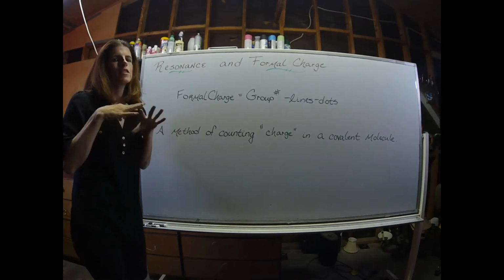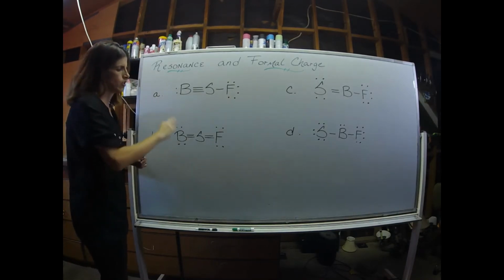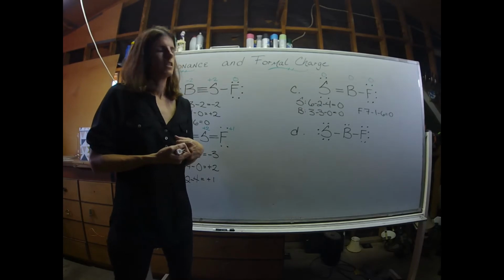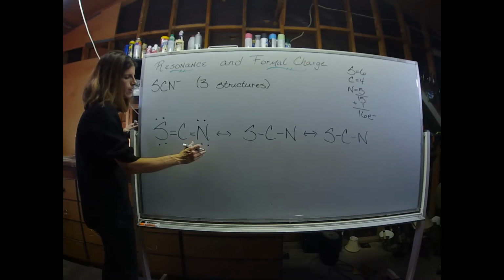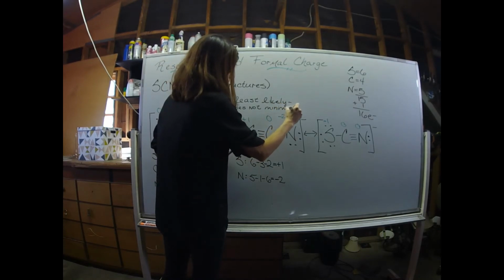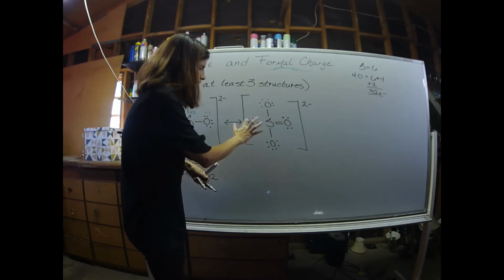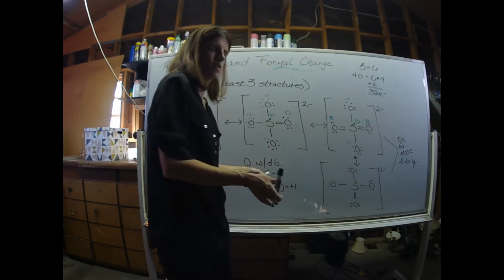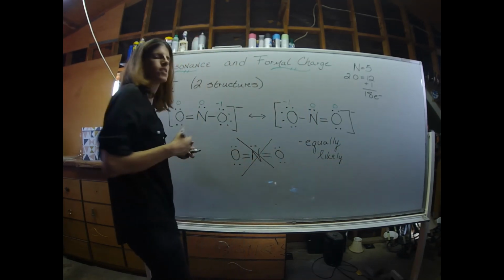CHEM110: Resonance and Formal Charge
Learn how to generate resonance structures and assign formal charge.  Determine which structure is most likely.